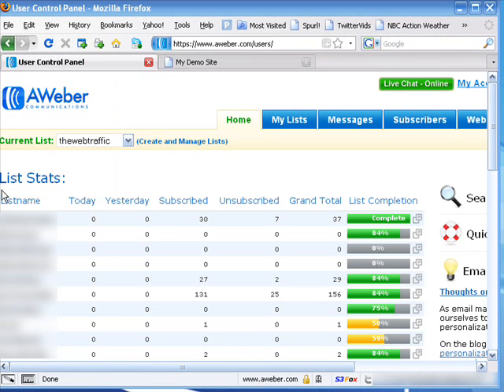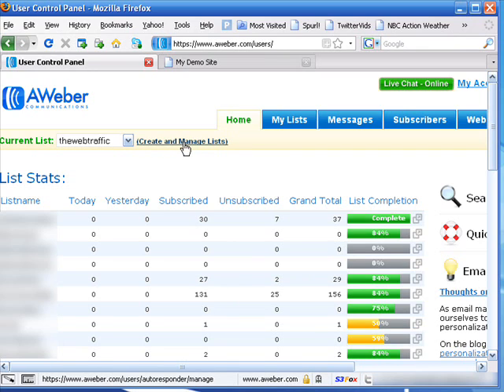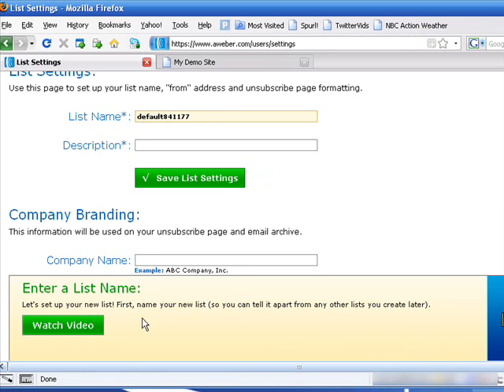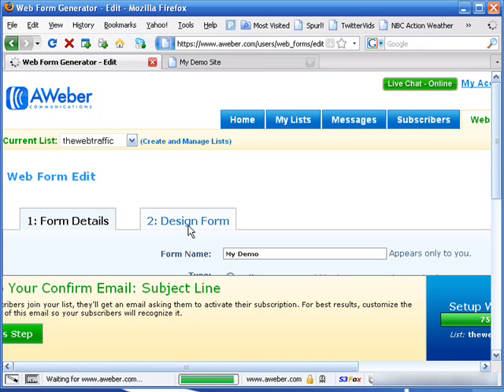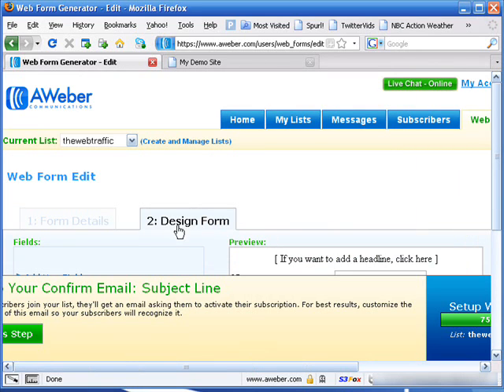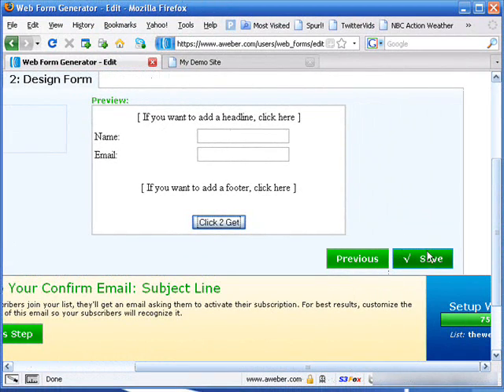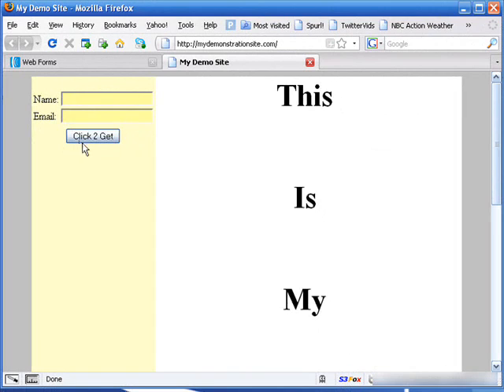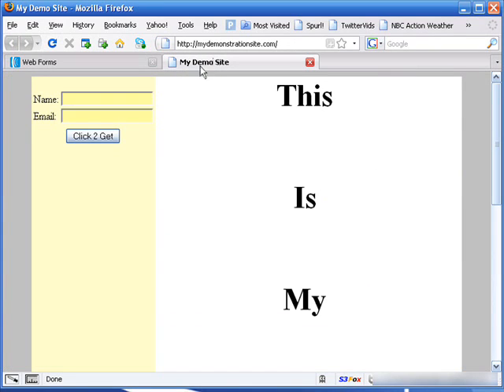Autoresponder Traffic - Part 2